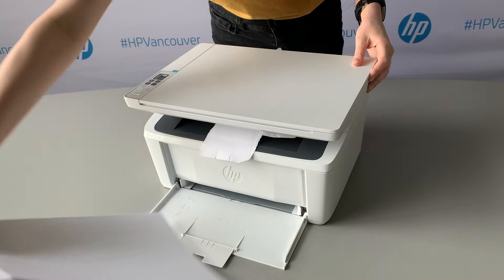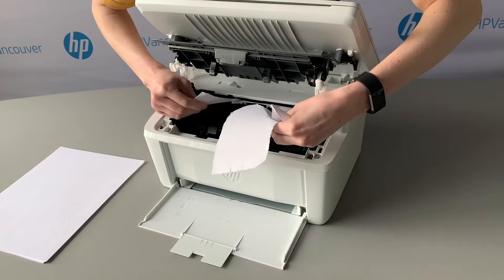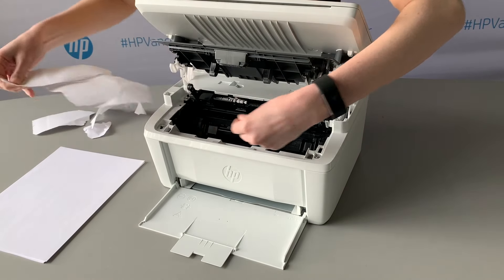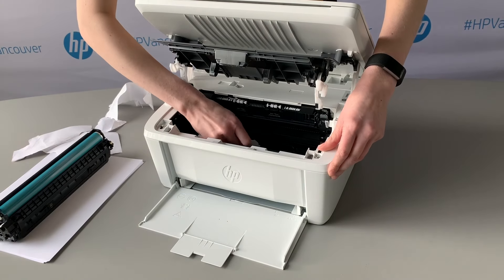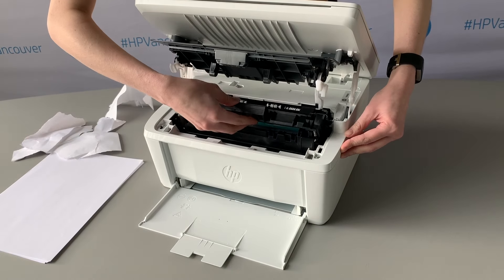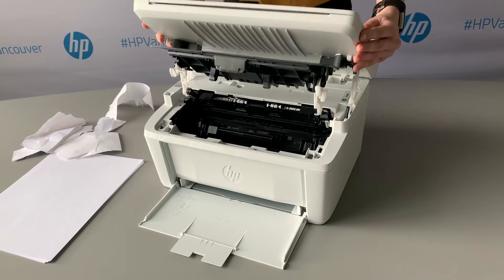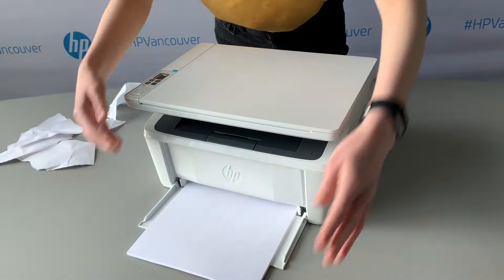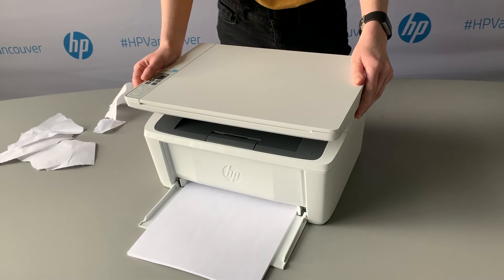Fix a Paper Jam | HP LaserJet Pro MFP M28-M31 Printers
Learn how to fix a paper jam in HP LaserJet Pro MFP M28-M31 printers.

How to Fix a Paper Jam | HP LaserJet Pro MFP M28-M31 Printers | HP